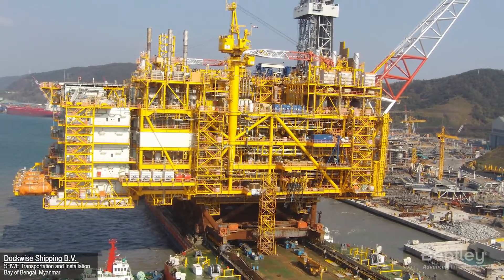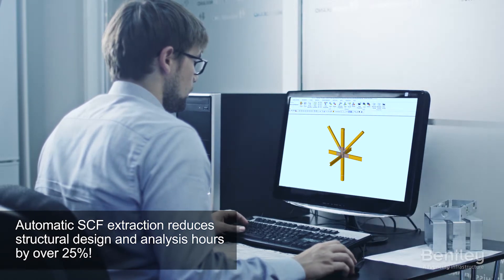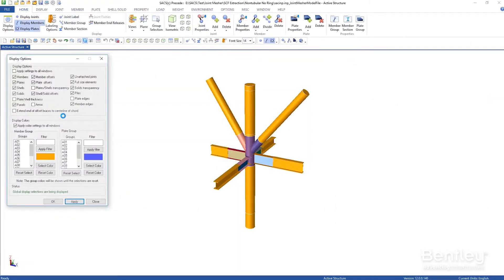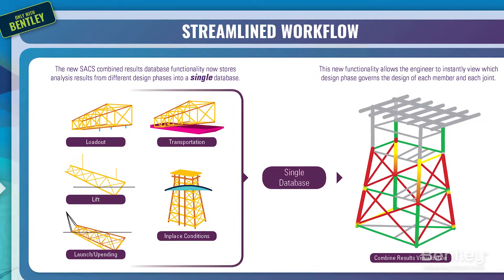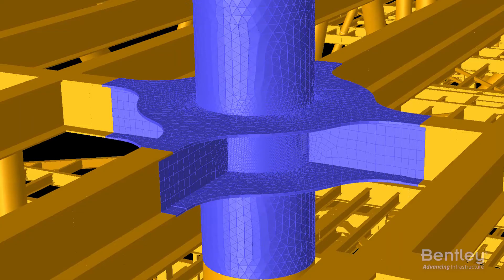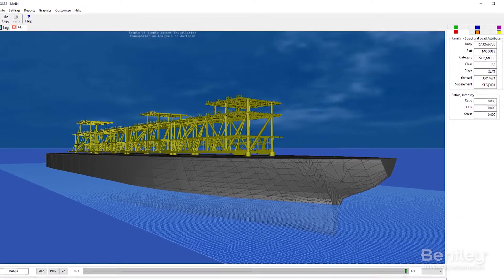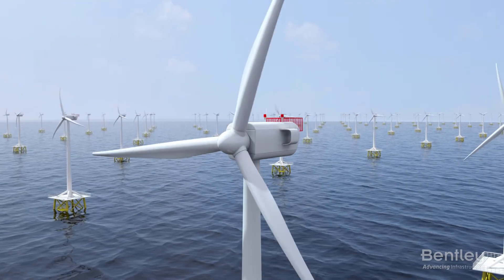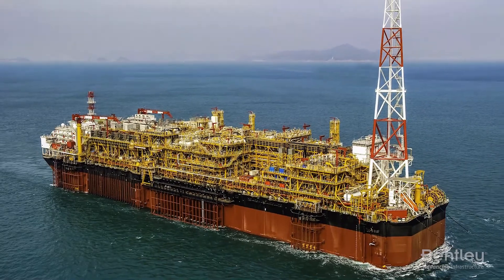SACS Offshore Structural